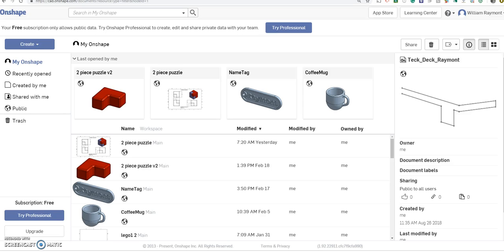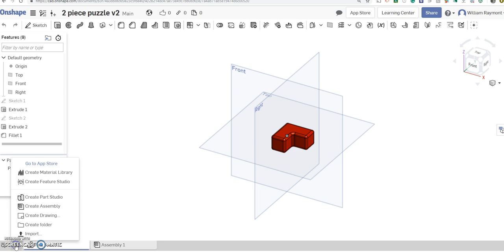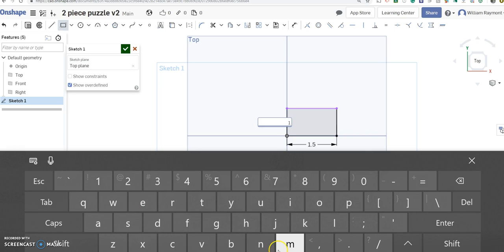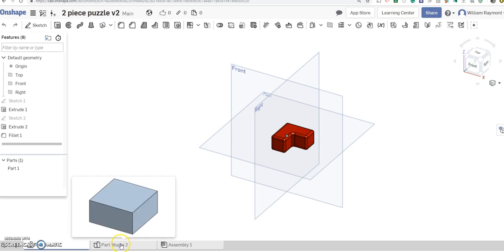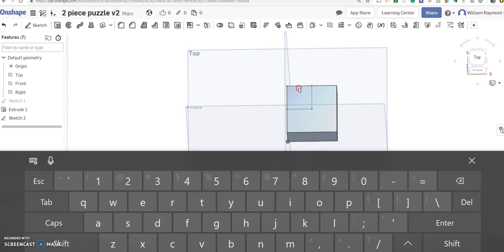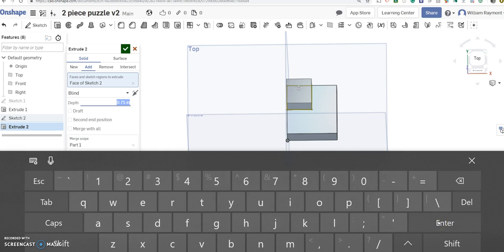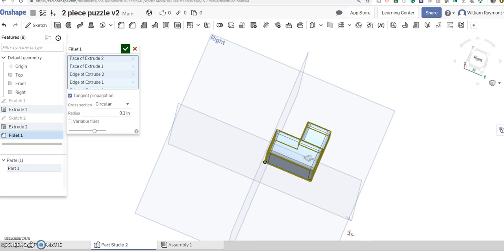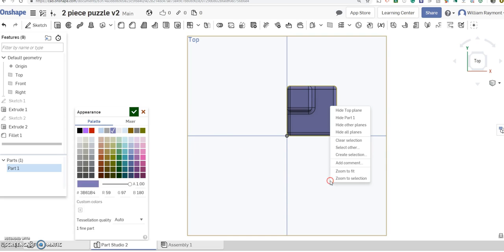2partpuzzlevideo2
the second video of 3